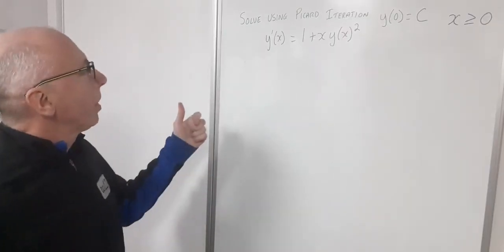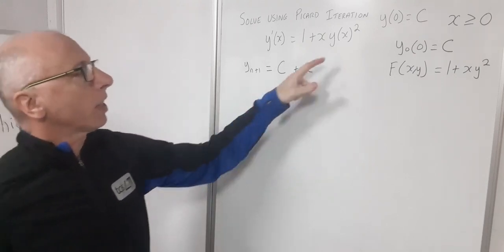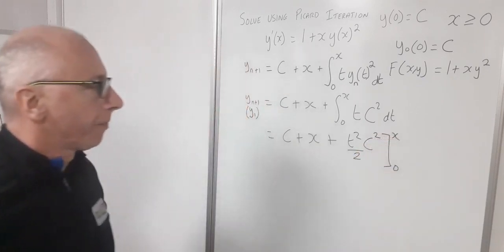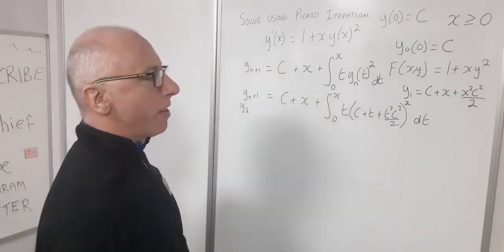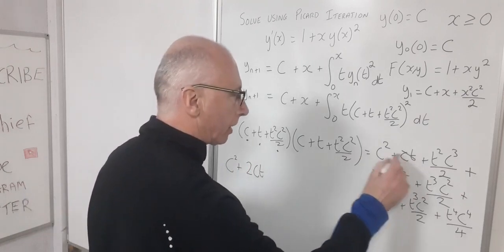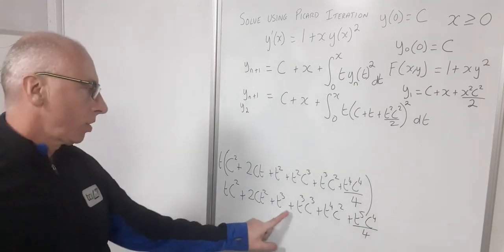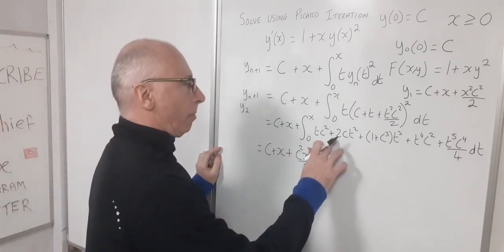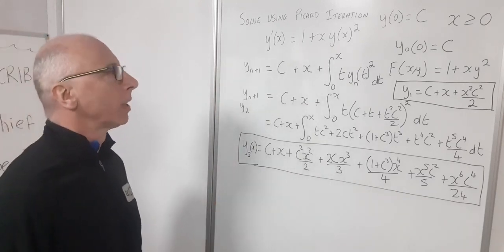Existence and Uniqueness Theorem of Differential Equations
Using The Existence and Uniqueness Theorem and Picards Iterations Technique
Solve a First Order Linear Differential Equation using a series similar to Taylor Series using initial conditions and iterations of an integral with initial conditions.
graph by the fantastic Desmos Graphing Calculator Online .